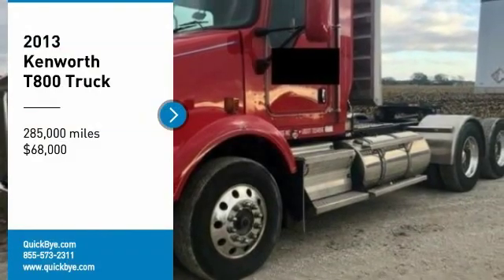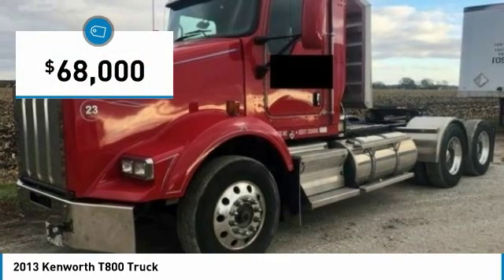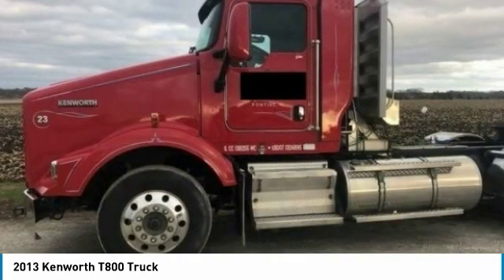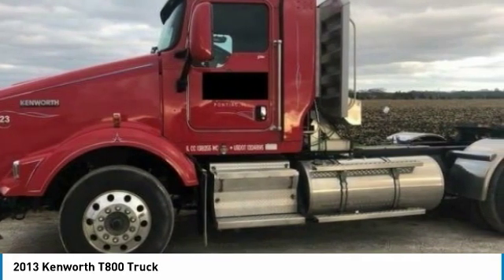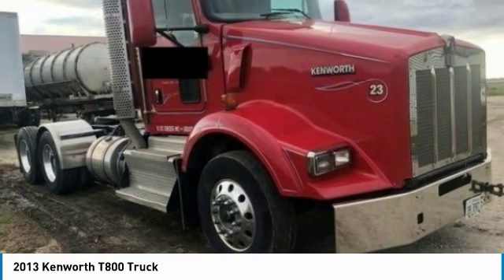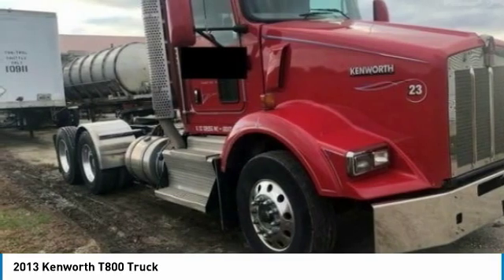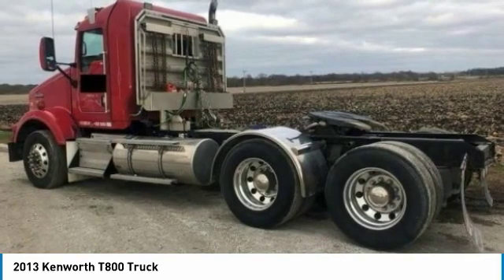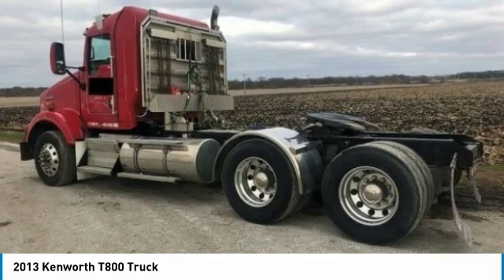2013 Kenworth T800 JG0627CS583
2013 Kenworth T800 Truck

QuickBye.com

2013 Kenworth T800 Semi Tractor For Sale in Pontiac, Illinois 61764 If you are searching for a powerful semi tractor that is extremely performance oriented then look no further because this 2013 Kenworth T800 Semi Tractor is the one for you. It comes dressed to impress in a red exterior paint complemented by a very clean interior. This dependable semi tractor is powered by a strong Paccar diesel engine that is mated with a AMT Ultrashift transmission. This 2013 Kenworth T800 Semi Tractor comes with great options and features that are perfect for any hardworking individual. Highlights Include: 285,000 Miles Engine Brake 3.55 Gear Ratio Differential Lock Tandem Rear Axles Extended Cab 11R 22.5 Tires All Aluminum Wheels 197 Inch Wheelbase Power Locks Air Conditioning In Excellent Condition Headache Rack  Wet KitAdmission Has Been DeletedHas a Pack Car Motor 285 Miles And So Much More!!! This 2013 Kenworth T800 Semi Tractor is field ready and priced to sell. This semi tractor has been very well maintained which has enabled its road ready condition. If you are eager to meet the demands of any rigorous lifestyle then call today for more information on how you can put this industrious 2013 Kenworth T800 Semi Tractor to work for you!!!